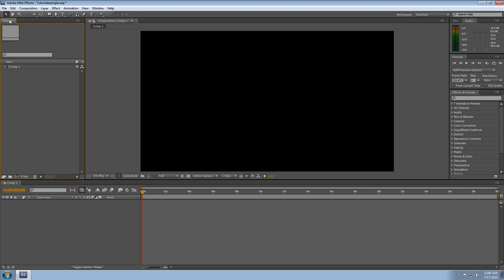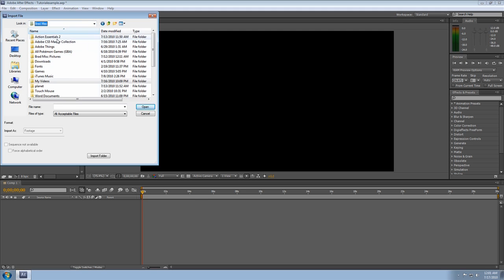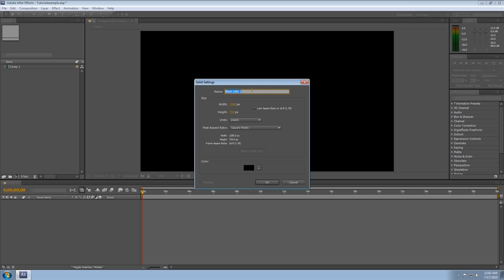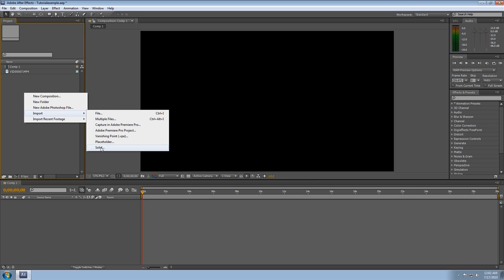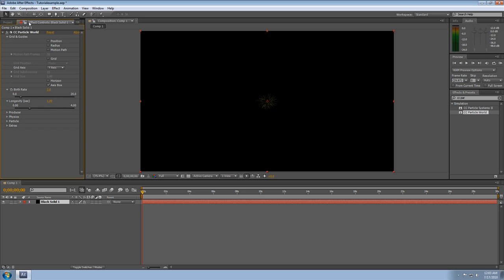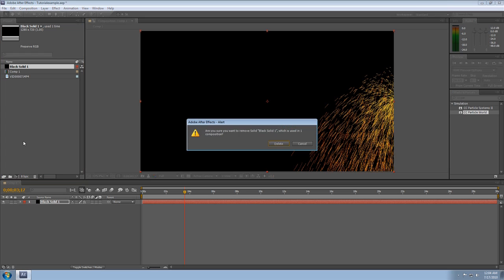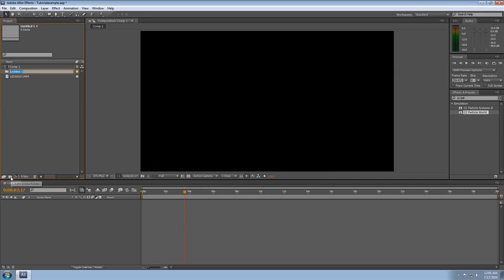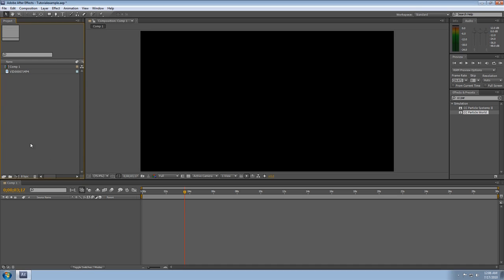Adobe After Effects CS5 Basics: Part 3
In this part, we are talking about the Project/Effects panel. This is where all your media is stored and where you can edit your effects.